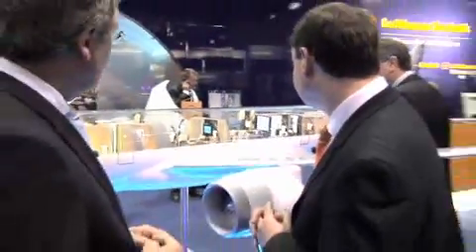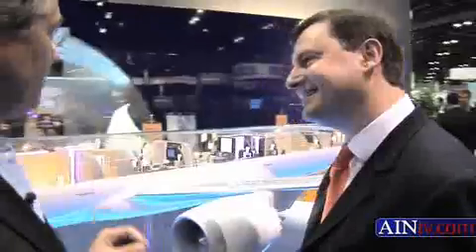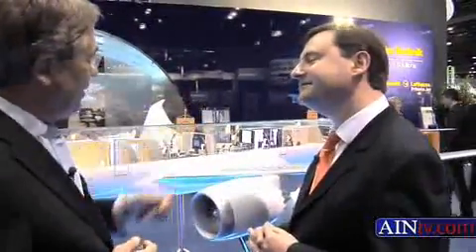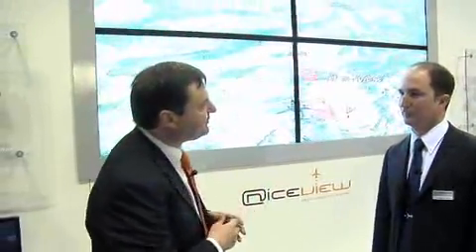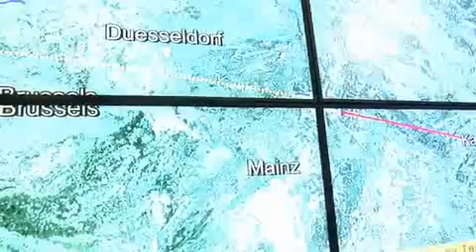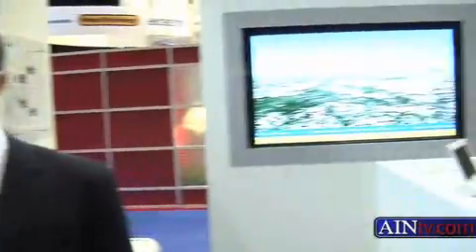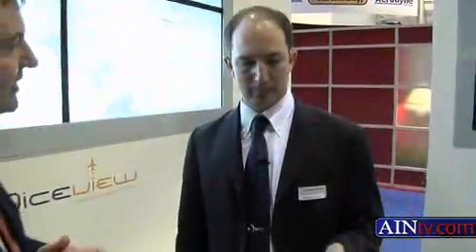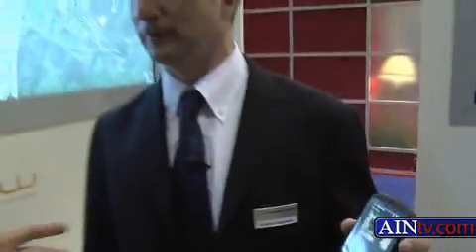Lufthansa's Cabin Systems - NBAA 2008 - AINtv.com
Lufthansa executives show off their latest interior for a Boeing 787, and demonstrate a new moving map.